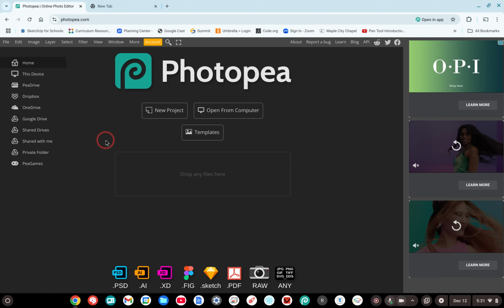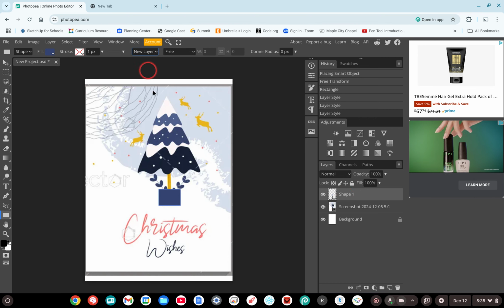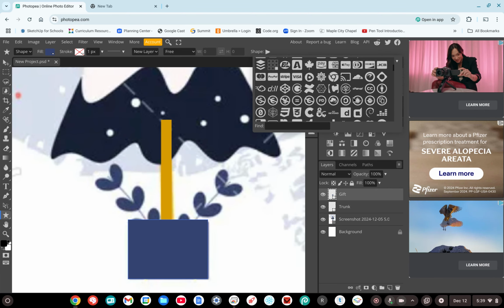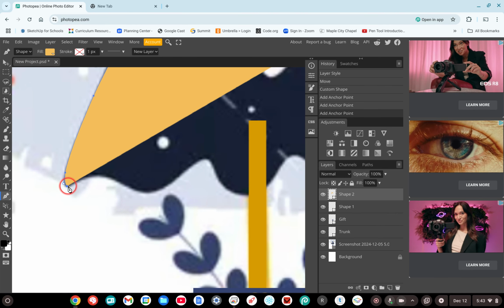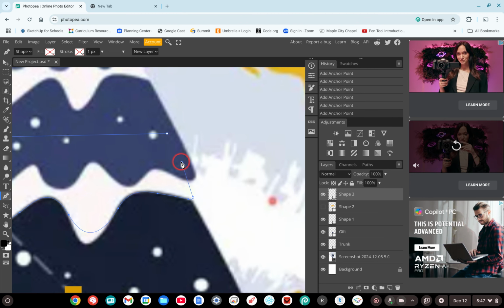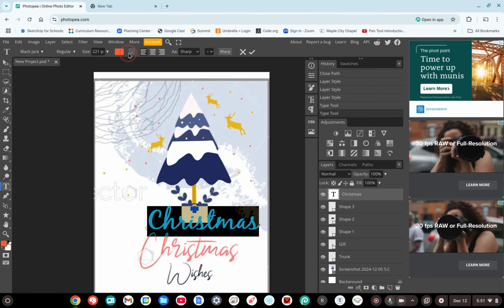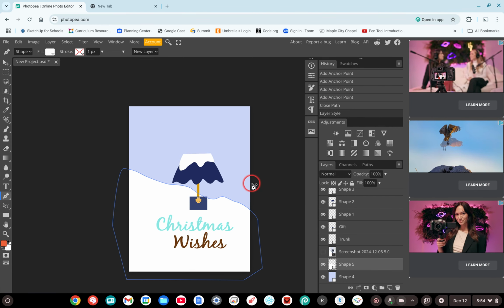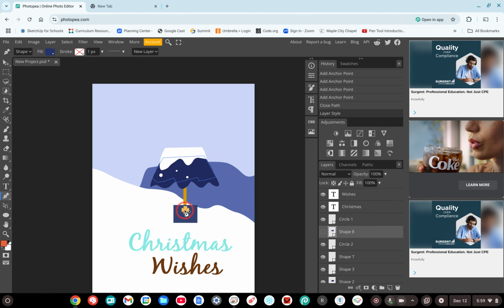Photopea Shape Tools Vector Graphics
In this video, we will create a greeting card using basic shape tools in Photopea.